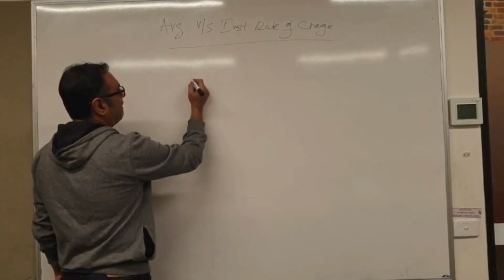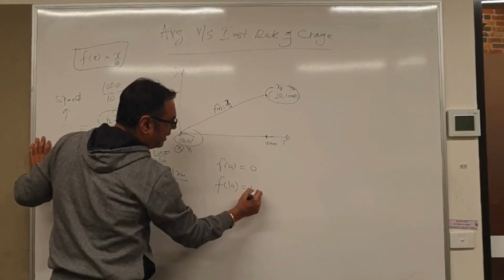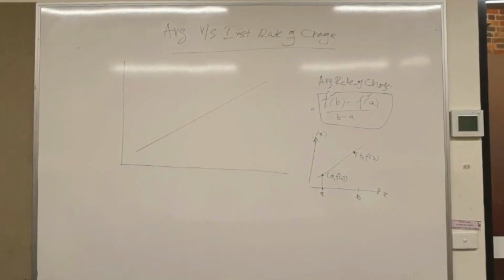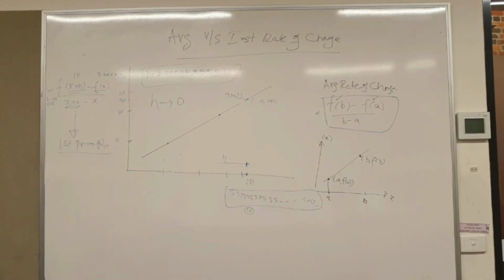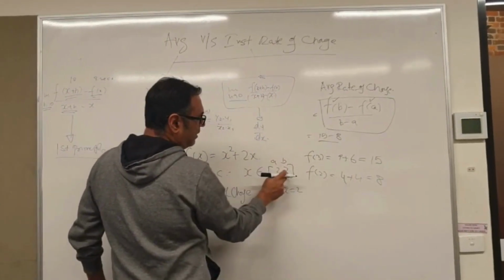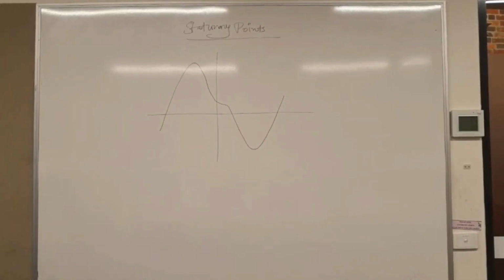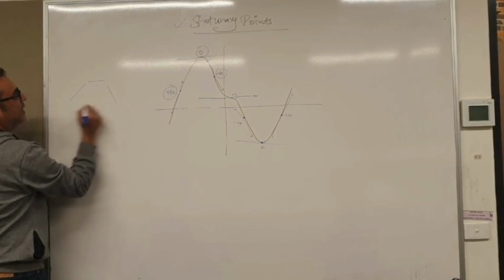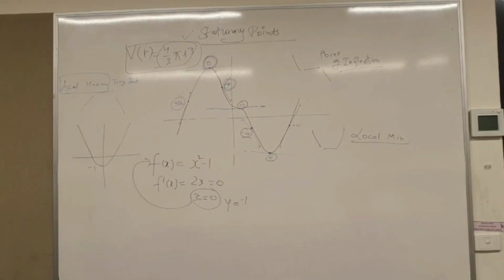Average and instantaneous rate of change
Explore the essence of change in mathematics with our captivating YouTube series on Average and Instantaneous Rates of Change!

Delve into the core principles of calculus as we unravel the significance of these two fundamental concepts. Discover how average rate of change measures overall change across a specific interval, while instantaneous rate of change pinpoints precise momentary shifts.

We have clarity, illustrating their application in real-world scenarios and various mathematical problems. Engage with practical examples, problem-solving techniques, and visual aids that simplify intricate mathematical theories. Perfect for students, educators, or anyone intrigued by calculus, this series promises to demystify these concepts, empowering viewers to grasp the dynamics of change in a clear and approachable manner.